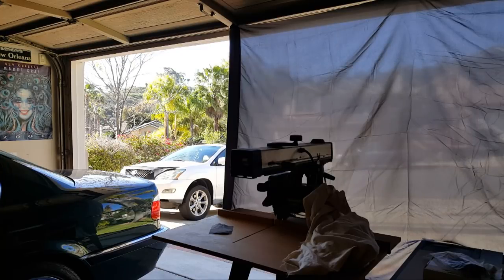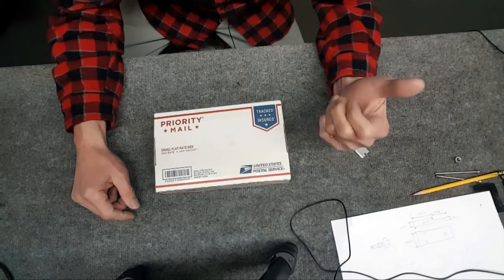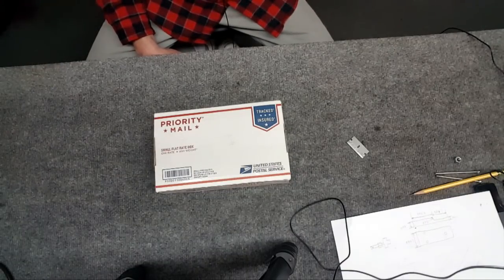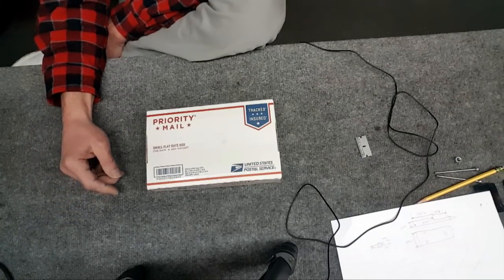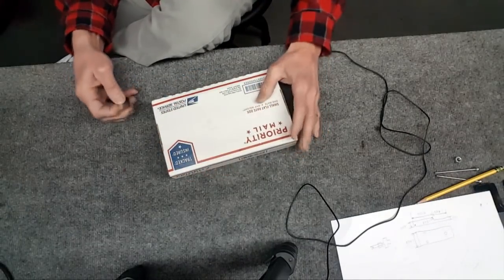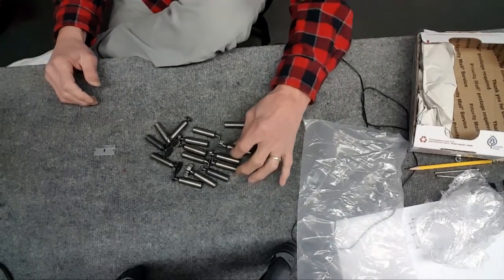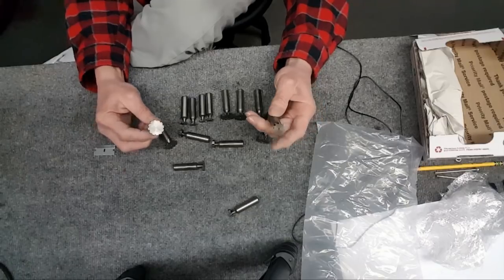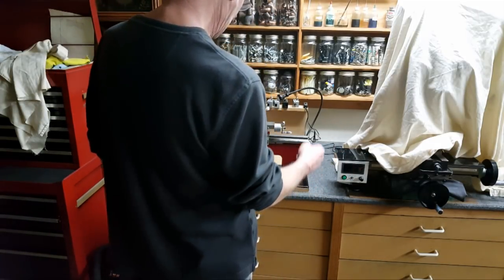Repairing The Mini Lathe Apron & Power Feed Half Nut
Sometimes accidents occur when using the power feed and it's necessary to remove the apron and lead screw assembly for inspection, adjustment and repair. Here is how to remove mini lathe components and how to reassemble it. Note that lead screw bushing alignment is critical.